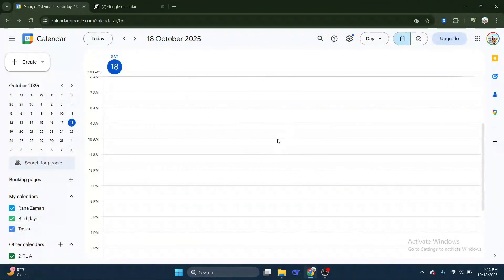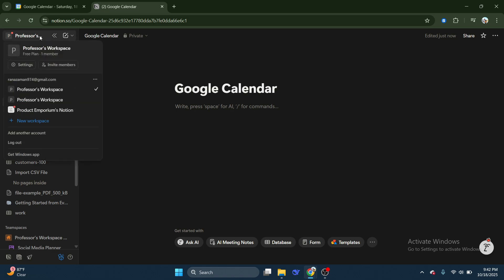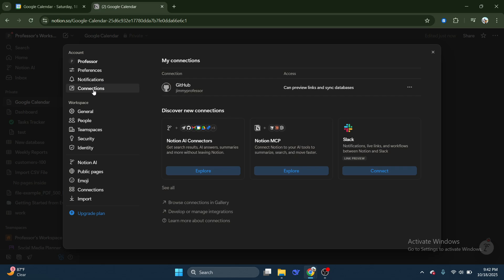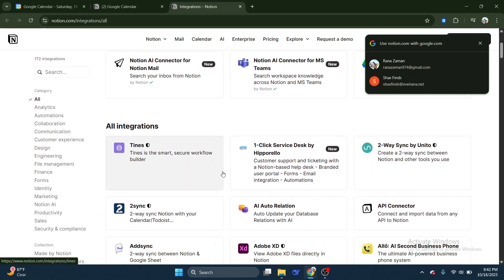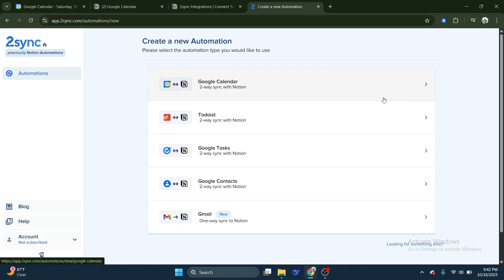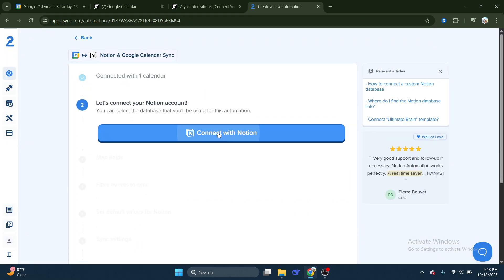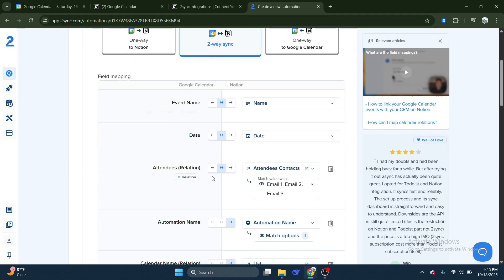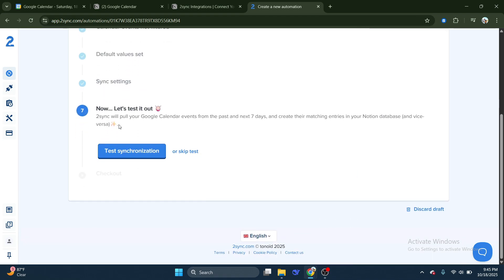How To Sync Notion With Google Calendar (Easy 2026 Guide)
In this video, you’ll learn how to sync Notion with Google Calendar in 2026. We’ll show you the easiest ways to connect your tasks, events, and schedules between both platforms using integrations or automation tools to stay perfectly organized.